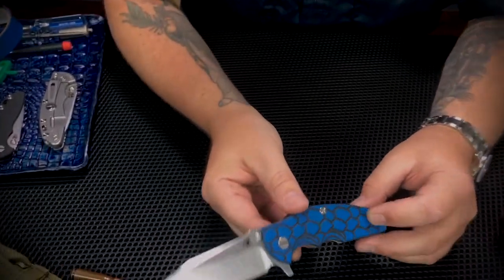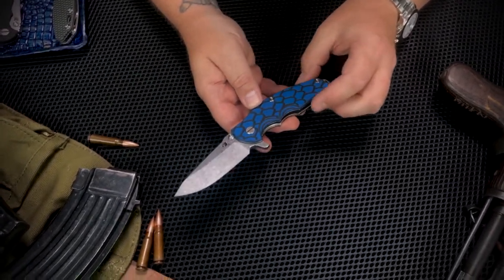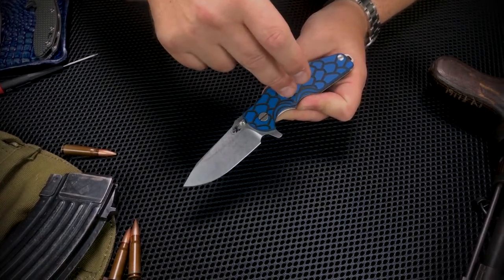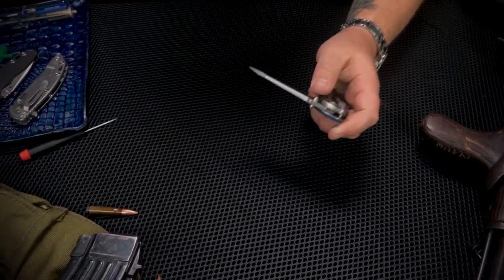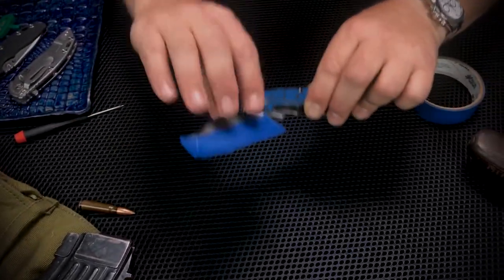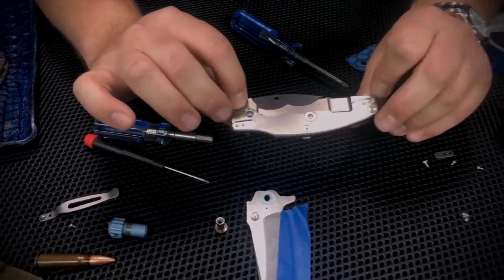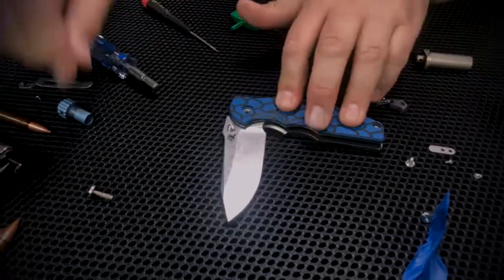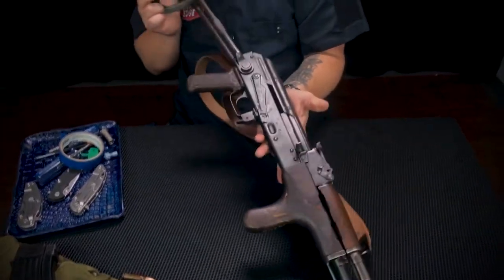Monkey Edge TV: Rick Hinderer Knives Jurassic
Monkey Edge takes an in-depth look at one of the latest models from Rick Hinderer Knives, the Jurassic.